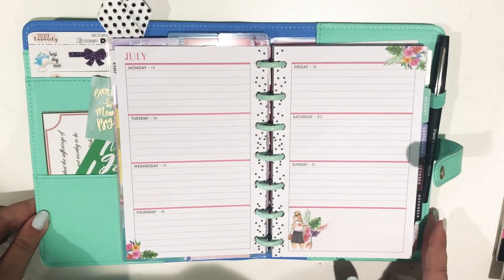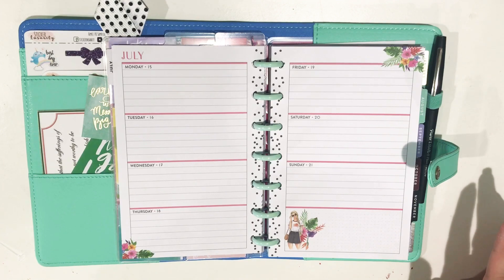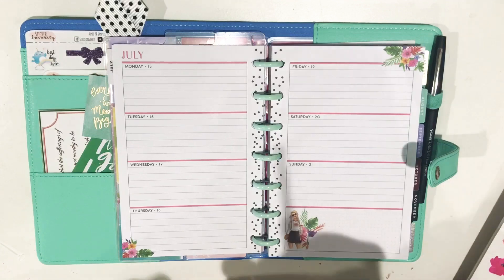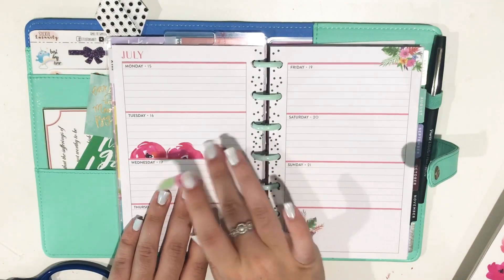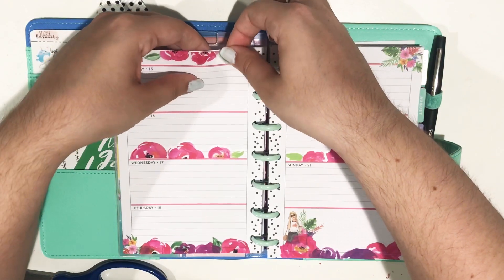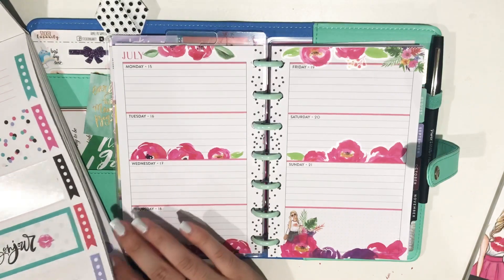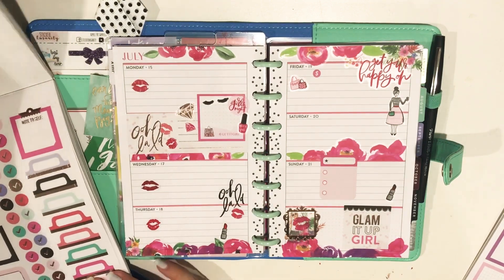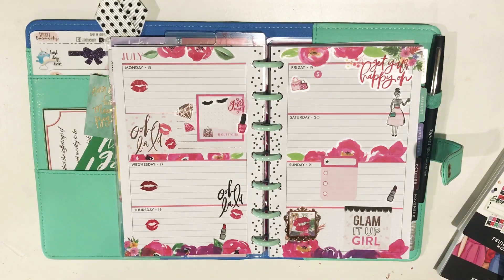PLAN WITH ME: JULY 15 - 21, 2019 | Mini Horizontal | Floral/Glam Girl Spread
I hope you enjoy watching me plan this week in my Mini Rongrong Happy Planner with the original Glam Girl stickers and florals I’m no longer hoarding!